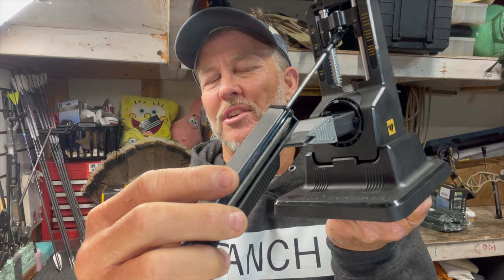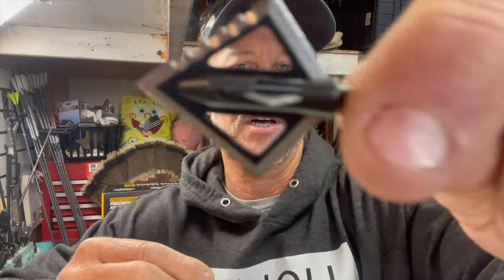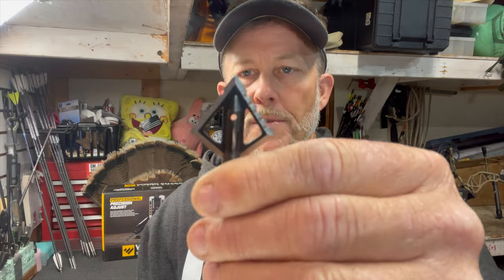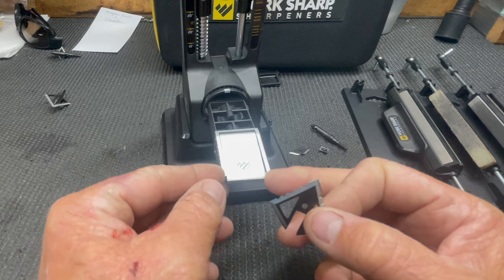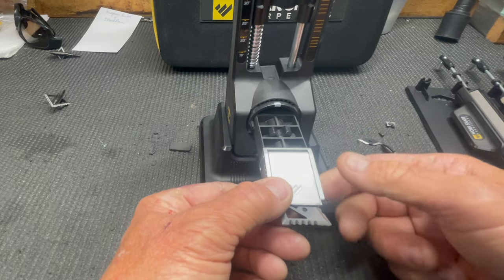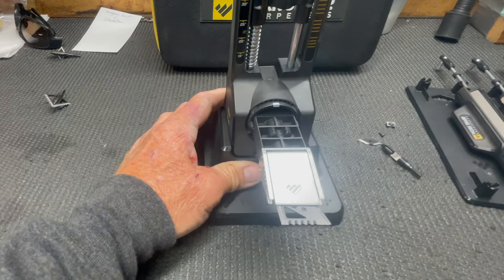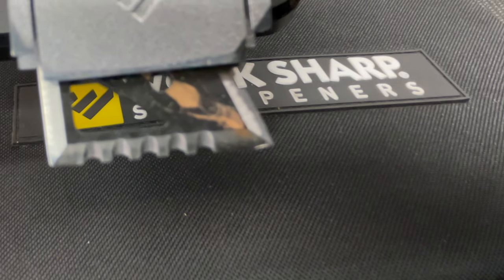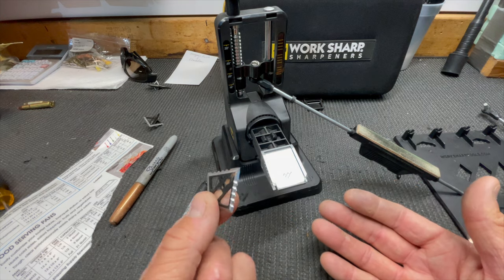How to Sharpen Magnus Black Hornet with Worksharp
How to sharpen main blade and the "interruptions" (some folks call them serrations. anyway, the full process.

Dumpster Shooting, Arrow Penetration, Kinetic Energy, Ballistic gel Playlist click below!